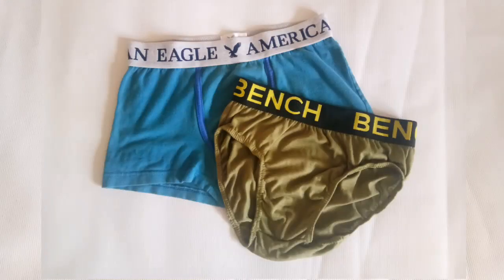Mens Underwear as Workout Top I Part 2 I DIY ReStyle Project I Philippines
Restyled old boxers as workout top. Hope this help. Bugdetipid!